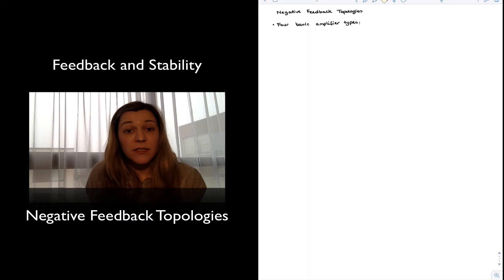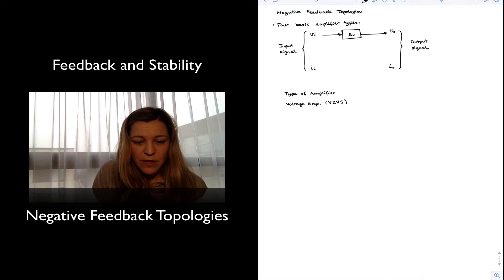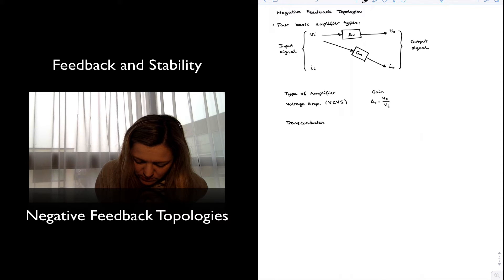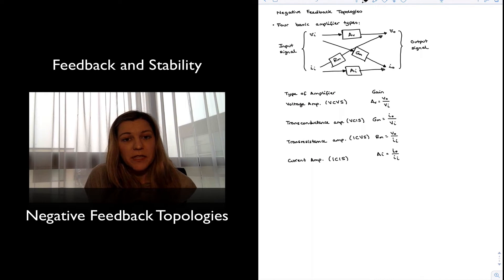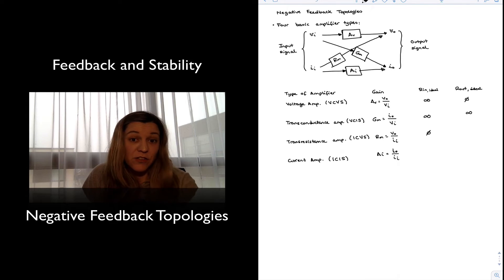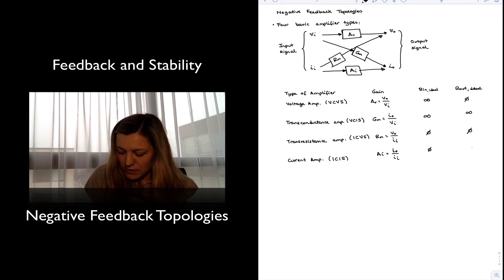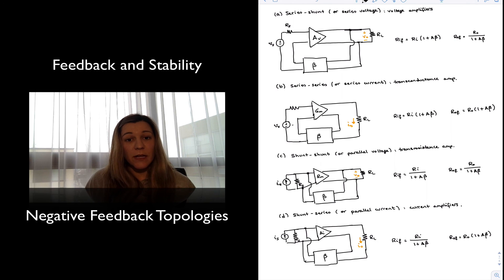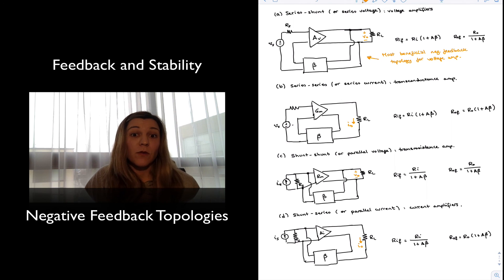Negative Feedback Topologies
Four negative feedback topologies and what type of amplifier each is most suited for.